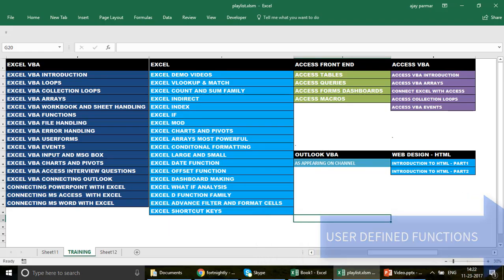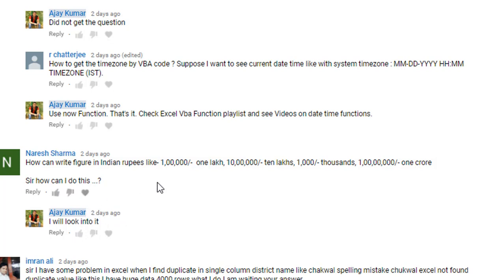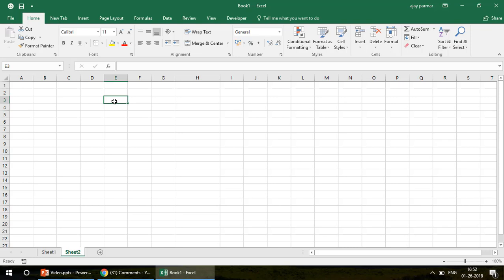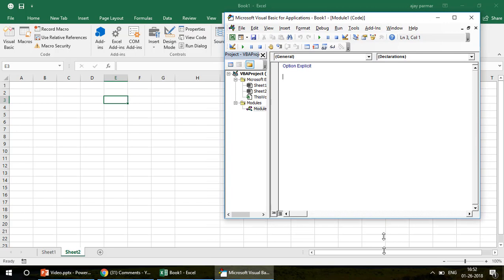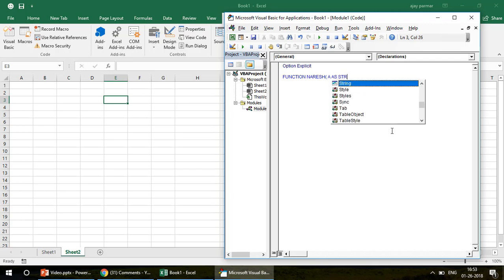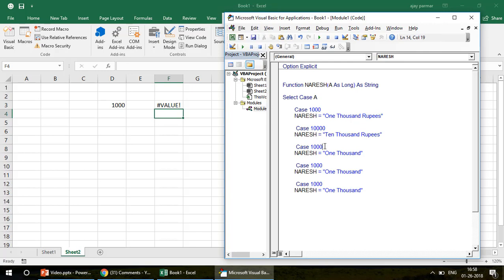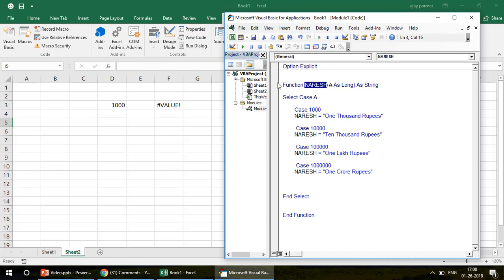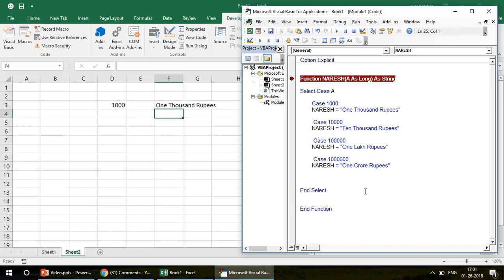Learn Excel - Video 550 - MIS Automation Series2 - VBA UDF Select Case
How to create a function in VBA which converts number into words or currency.